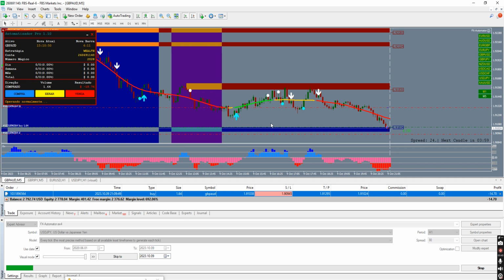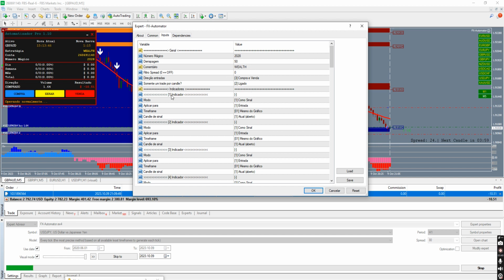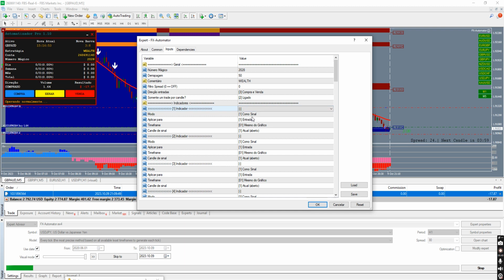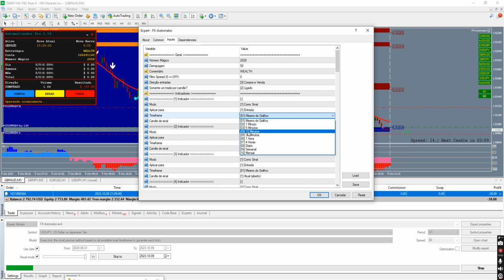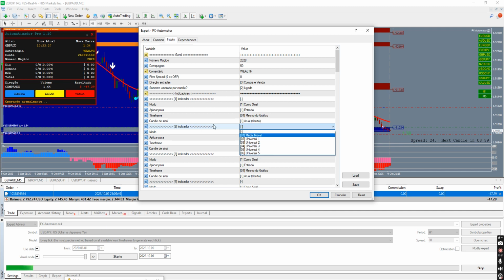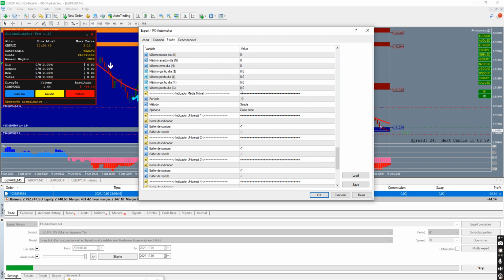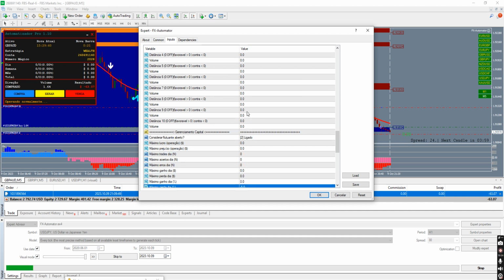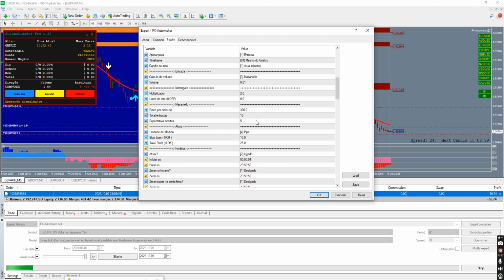FOREX:FX Indicator Automator robot!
With FX-Automator you can combine up to 5 MT4 custom indicators to give you entry signals.This is the most complete indicator automator in the market.
Contact Telegram @HZANDOS